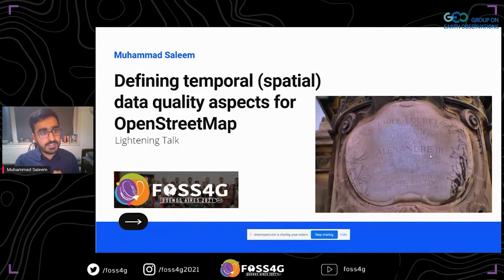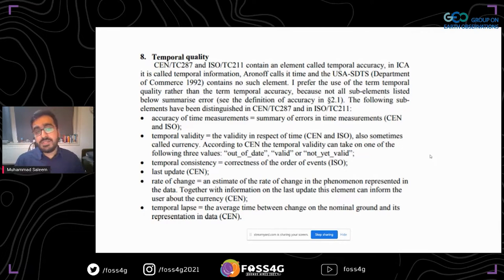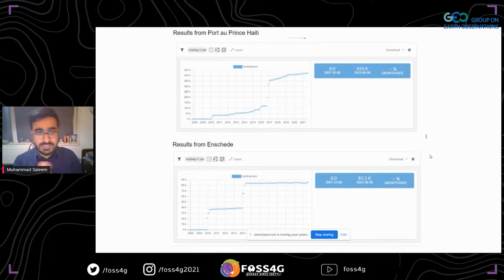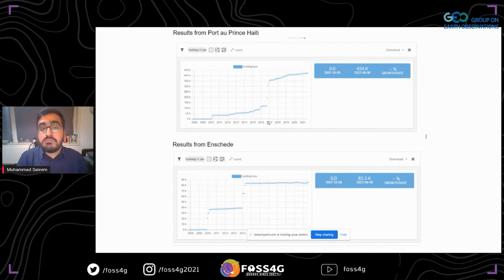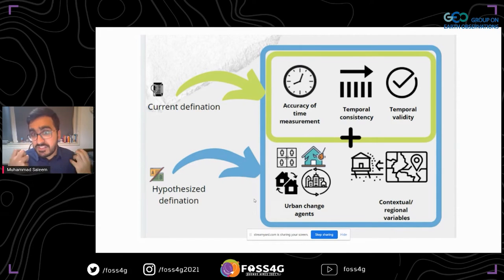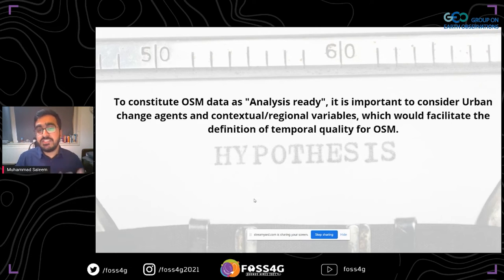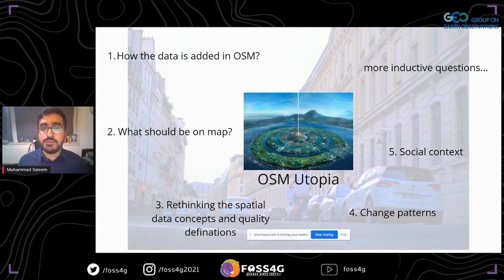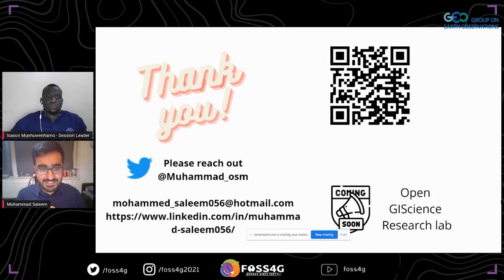FOSS4G 2021 - Defining temporal spatial data quality aspects for OpenStreetMap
Defining temporal quality for OpenStreetMap comes with additional challenges while assessing the data from global south. This is because the extrinsic quality measure cannot be taken, and intrinsic measures can only indicate subjectively where the data is doubtful. This work take the challenge to define the temporal quality aspect for the purpose of disaster risk reduction that would determine when data should be updated, revisited, and produced and when it can be constituted as incomplete in OSM. This presentation is part of larger research aim that I as an independent researcher am trying to achieve which developing a relationship between (regional) contexts and OSM data quality.

The OSM data is staled and in many instances not updated. The example of OSM data production in Haiti is an interesting and alarming case because the data is only produced when there are distresses. While if we visualize the pattern for data production from OSM history viewer from Heidelburg institute we can see that there are sudden jumps of data production which has correlation with major HOTOSM project and/or major disaster. This causes alot of back log in aid and situational awareness. The data needs to be added before urgency. This work will try to work on finding solutions on how can temporal uncertainty be detected.

Muhammad Saleem,
Open GIScience Research Lab, Enschede, the Netherlands

Level –
1 - Principiants. No required specific knowledge is needed.

English